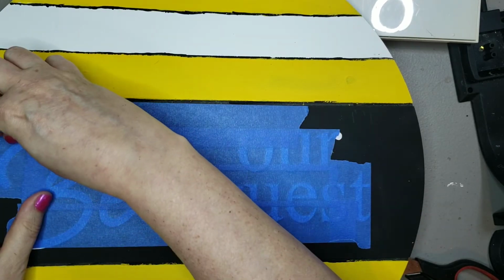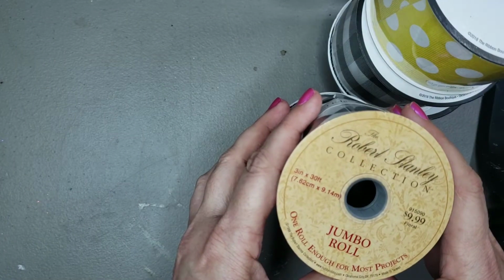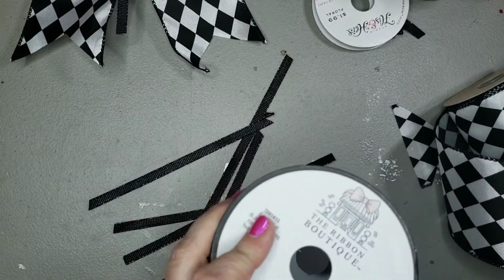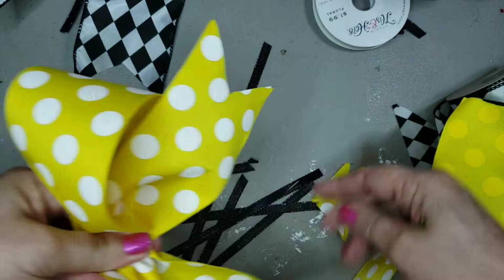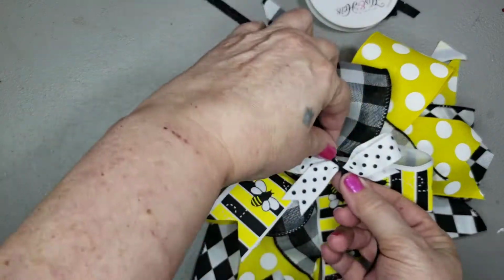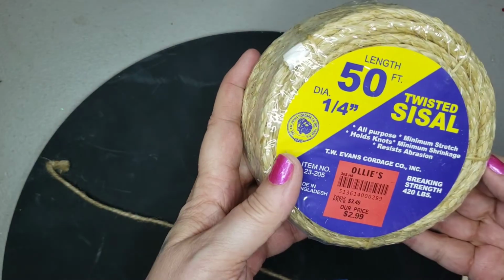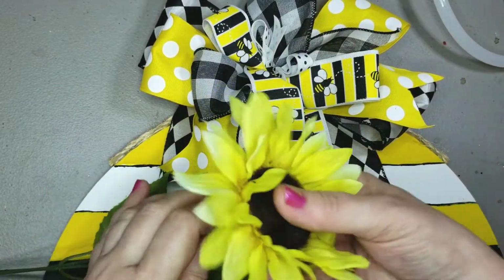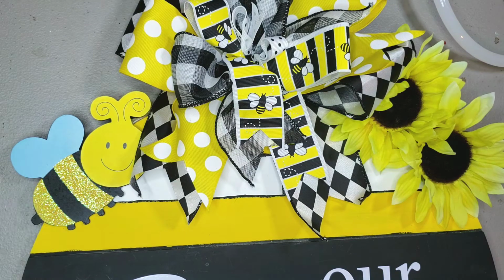🐝Home Is Where My Honey Is 🐝Collab with Second Hand Tracey Ann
In this video I will walk you through how I made a bee themed wood round to hang on my front porch this summer.
I absolutely love how this turned out, and I hope you're inspired to make one for yourself!

Items used:
•shiplap wood round from Walmart
• Ribbons from Hobby Lobby and Dollar Tree
•Apple Barrel paint colors
     Black
     White
     Bright Yellow
• Wood Bee from Hobby Lobby
• Sunflowers from Dollar General
• Decal vinyl from Dollar Tree
     Decal made with Cricut Explore Air
• Sisal rope from Ollie's for hanger
•scissors
• Surebonder Glue Gun

GIVE SOME LOVE TO OUR HOST!

My name is Leah, and this channel features budget home decor ideas.
I'm a junkernecker---meaning I brake for roadside freebies and garage sales.
One mans trash can be another mans treasure. Try to see the potential in what would otherwise go into a landfill!
I also love thrift shops, clearance sales and of course Dollar Tree to feed my crafting and budget decor obsession.

---use link above to get $10 off your order!

FAVORITE app for thumbnails - PicCollage
Editing and music by KINEMASTER